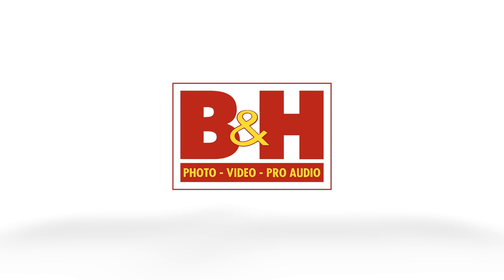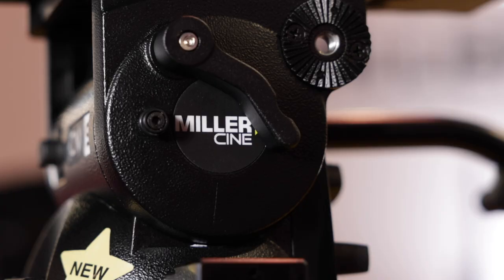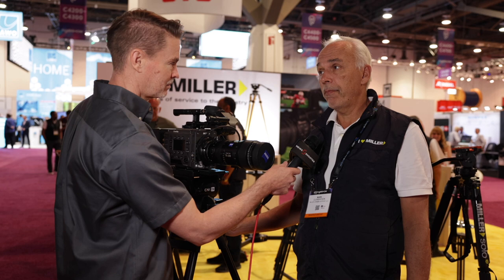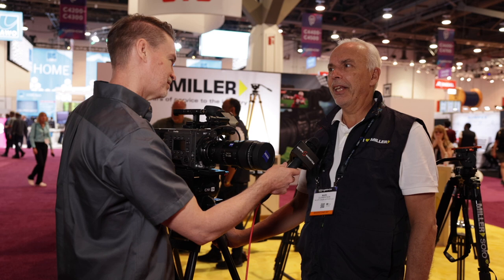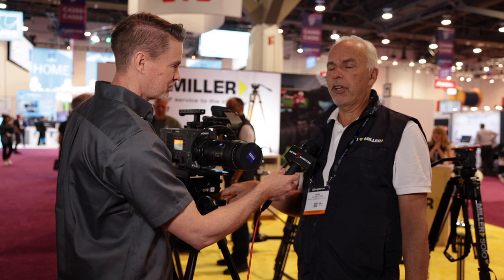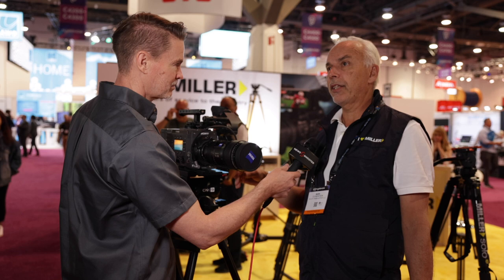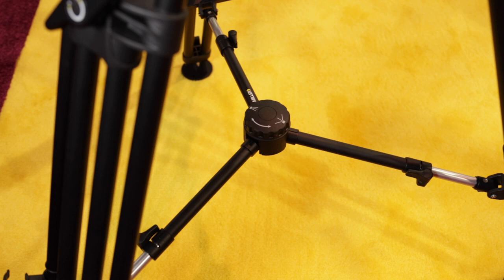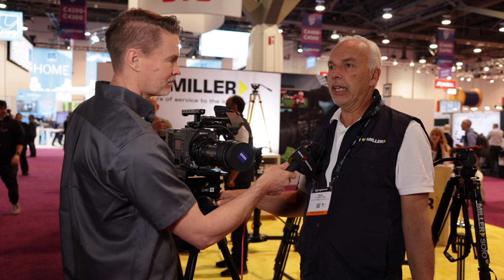Miller Tripods CinX 9 at NAB 2023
Miller Tripods, under the Miller Cine brand, announced its new CinX 8 and CinX 9 large fluid heads and CinX 20, 23, and 25 smaller fluid heads just prior to NAB 2023. We caught up with Miller at the show to ask them more about the CinX 9.